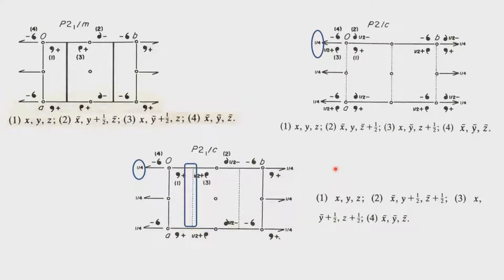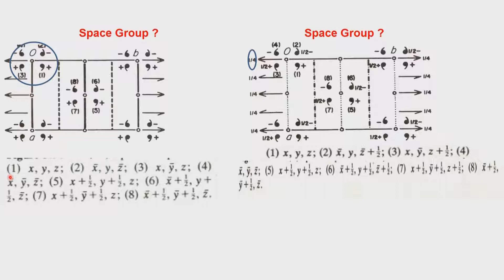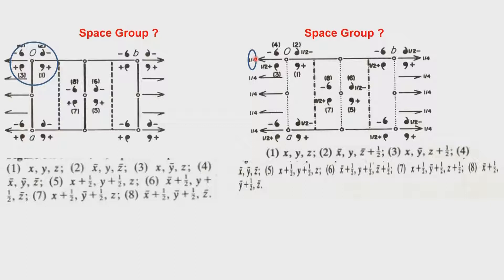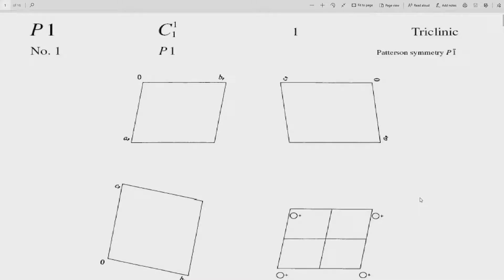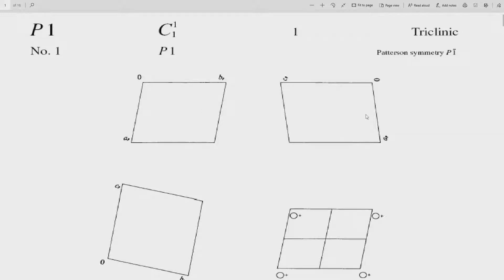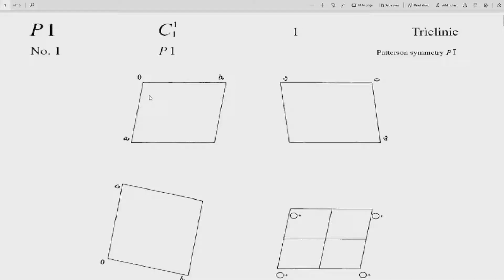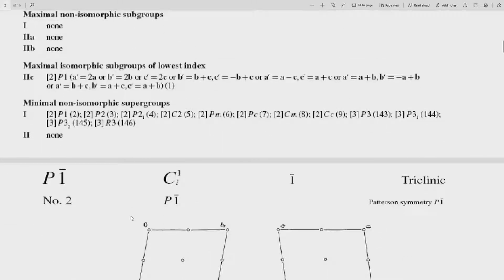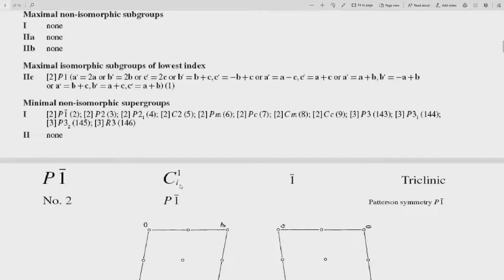Additional Information on Space Groups